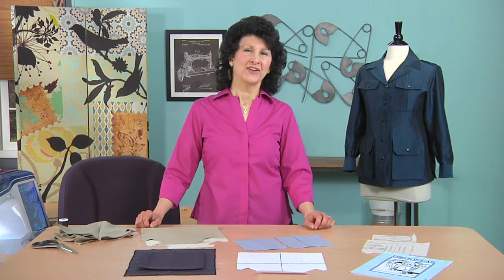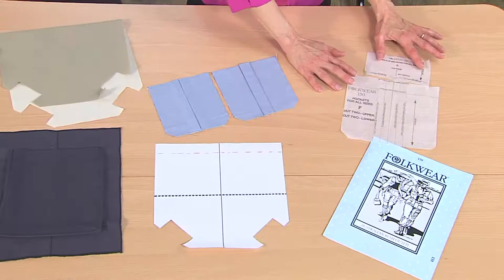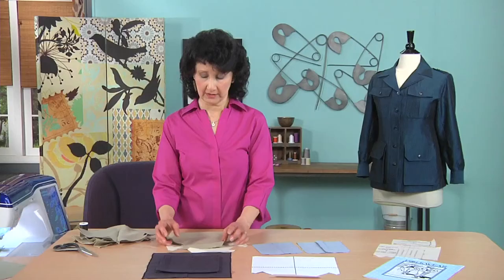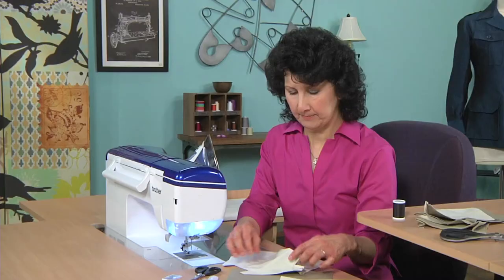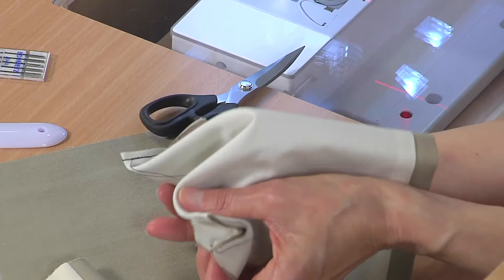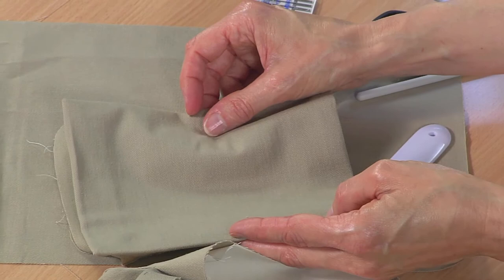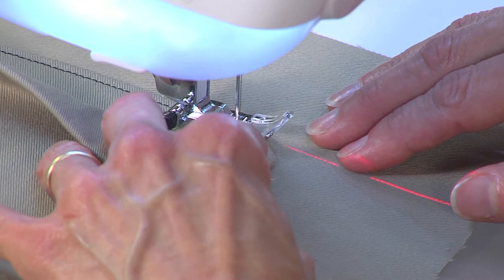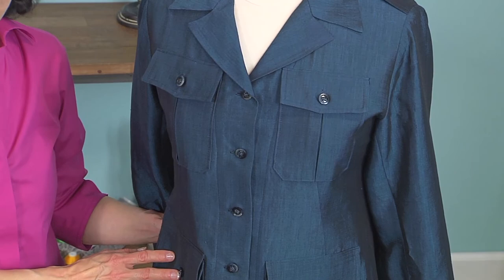Joanne Banko makes a unique, expandable Cargo Pocket. As Seen on PBS It's Sew Easy TV show 1208-2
Cargo Style Pockets have been popular for decades! Here you'll see two kinds of expandable pockets sewn onto a chic jacket. I used Folkwear pattern #130, the Australian Bush Jacket pattern as my base pattern, sizing the jacket to fit like a blouse. Learn how to make this pocket style and you'll find that it's perfect for garments, totes, and more!

Download instructions & a free pattern for the large cargo pocket